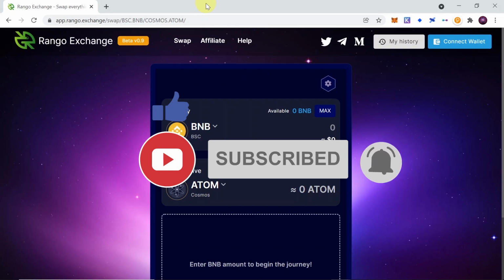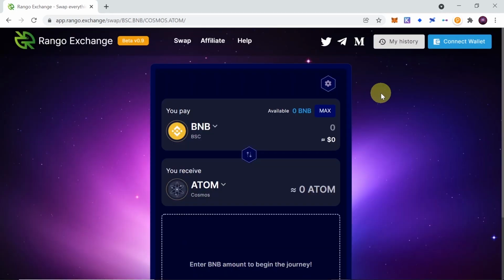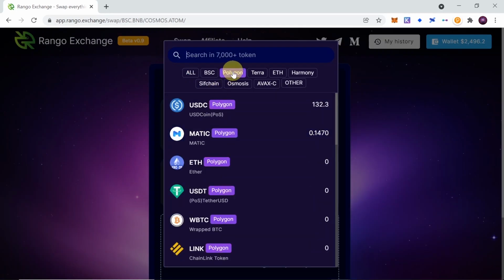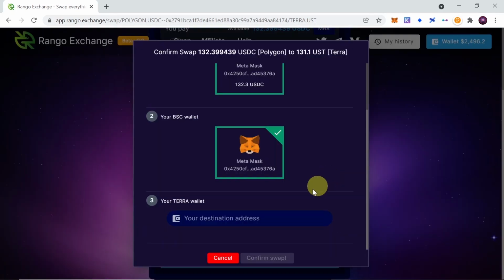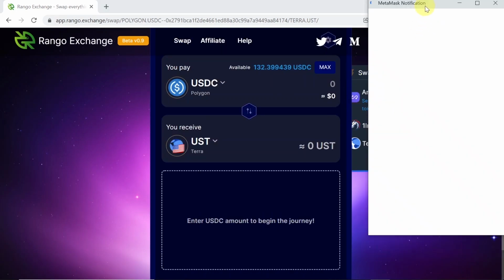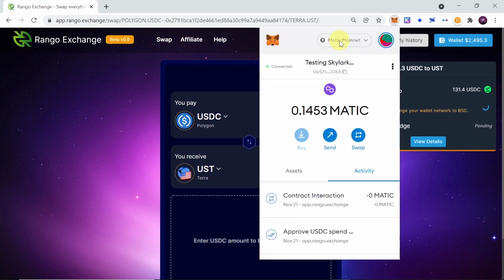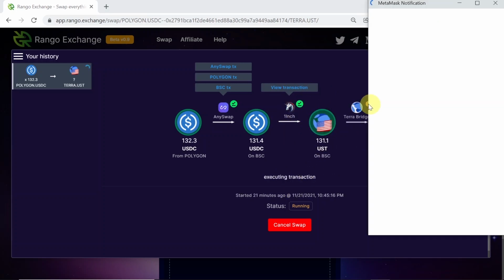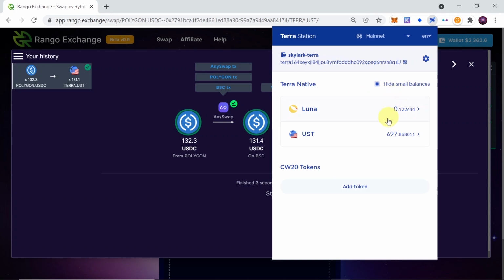How To Use Rango Exchange? Airdrop Incoming!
Find out How To Use Rango Exchange? Amazingg cross-chain exchange / bridge! How to swap USDC on Polygon to UST on Terra? Swap crypto between chains easily! Airdrop Incoming!